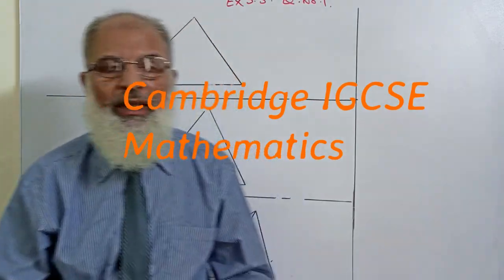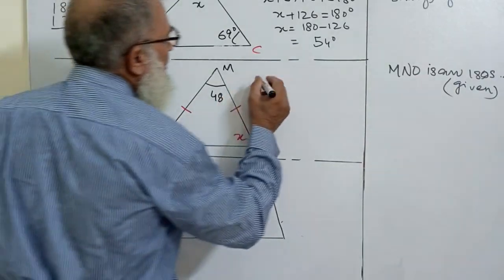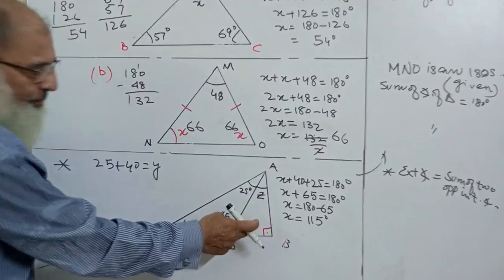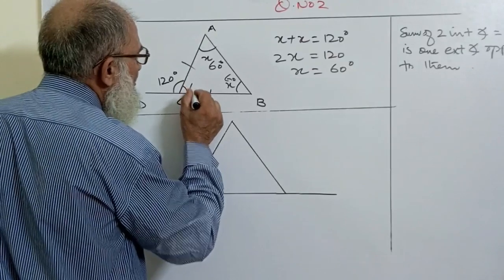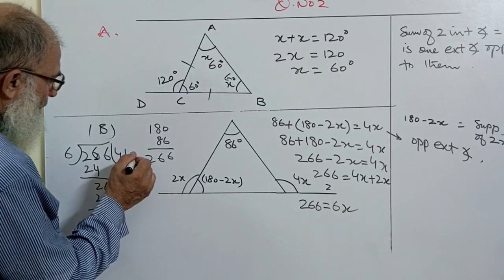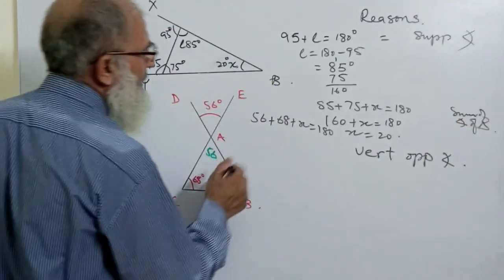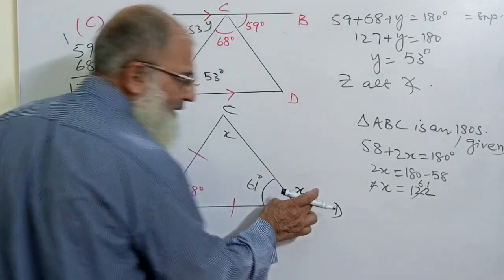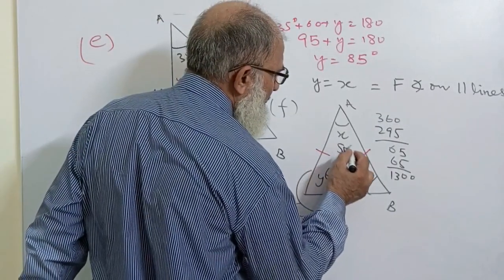Lines, Angles & Shapes|Cambridge IGCSE Maths|Lecture52 |Chapter 3|Solution of Triangle|Ex 3.5 Full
Cambridgemaths LinesAngles&Shapes Unit1Chapter3 SolutionofTriangles Exercise 3.5